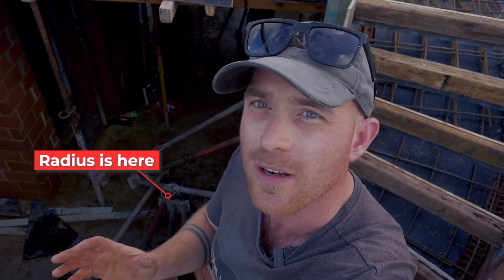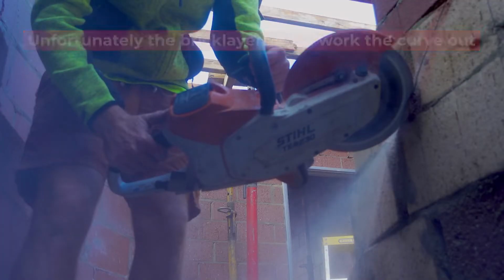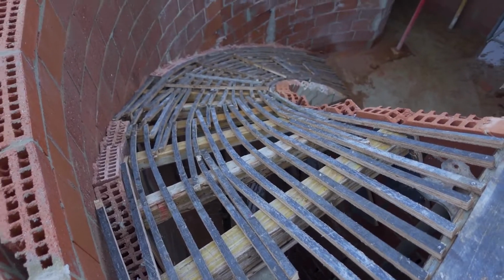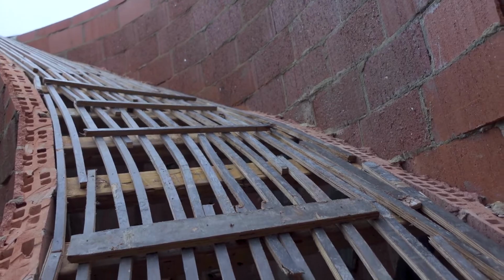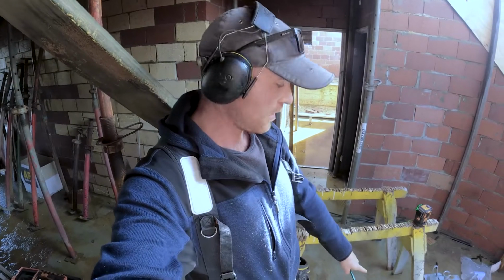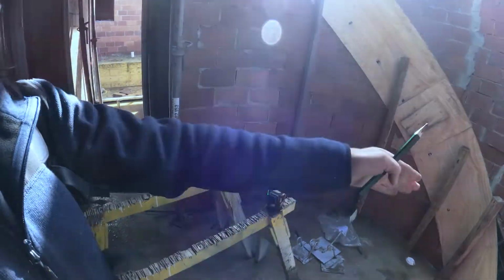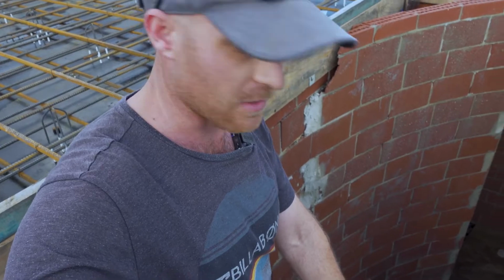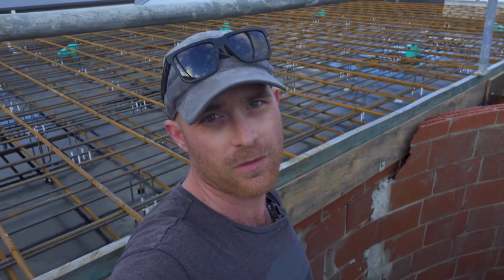HOW TO BUILD SPIRAL CONCRETE STAIRCASE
How to build spiral stairs. BMFormwork Episode 10.

In this video I show you how to build spiral concrete stairs for a 2 storey house using conventional timber formwork between walls for modern concrete house construction. How to set out stair forms plus some tricks I have learnt over my years in concrete construction.
I hope you enjoy watching my stair building tips and stairs construction process of curved concrete stairs.

If you're interested in the tools I'm using you can buy from amazon with these links (I make next to nothing from this, just recommending the tools I love)

No.1 PIECE OF EQUIPMENT EVERYONE MUST GO GET:
My German style latthammer (hammer with blue handle) UNREAL for Formwork
or with brown handle
or another brand

SOME RECOMMENDATIONS:
My DeWalt nail bag
My suspenders
My Bose headphones
My bluetooth ear muffs
The BEST ear buds. Great for making calls too!
My sunglasses $50 bargain

MY TOOLS I CANT LIVE WITHOUT!!
M18 FUEL 30 Degree Framing Nailer
My 2in Nailgun
DeWalt Version (almost as good)
KNIPEX Concreters' Nips
DIGITAL Angle Gauge
Laser measurer (SO GOOD)

CLAMPS:
Festool Guide Rail Clamps MUST HAVE
300mm one handed clamp
450mm one handed clamp
600mm one handed clamp
Stronger Clamps (THE BEST)

CAMERA GEAR:
Camera original
Camera UPGRADE
Lens 10-18mm
My New Gimbal (for smooth no shake footage)